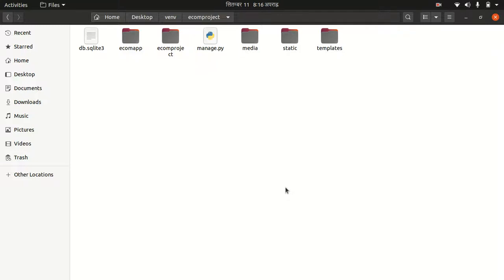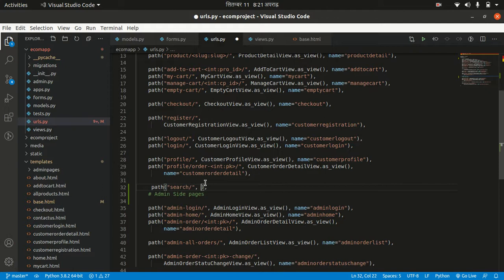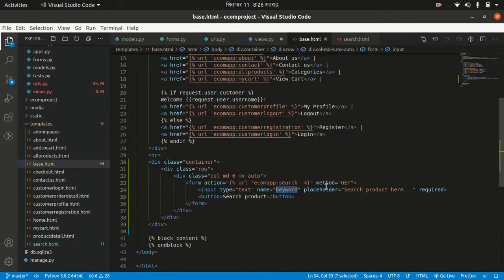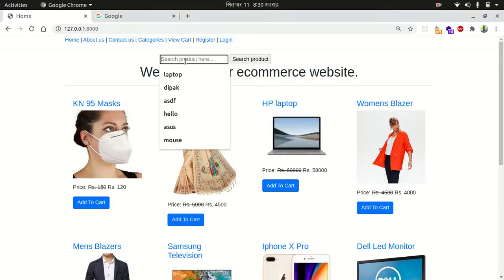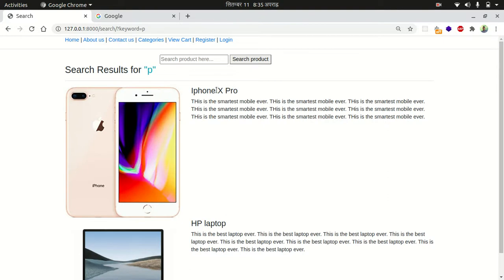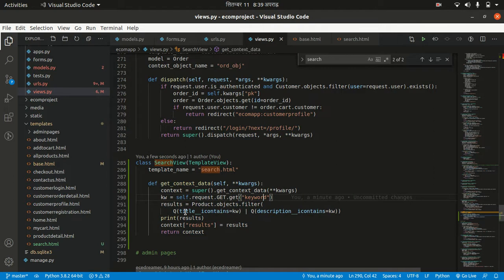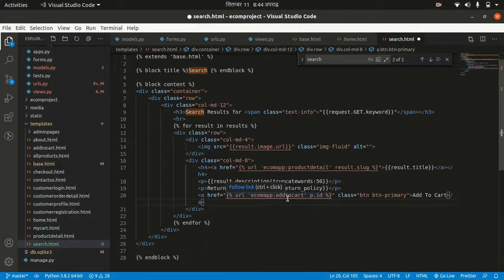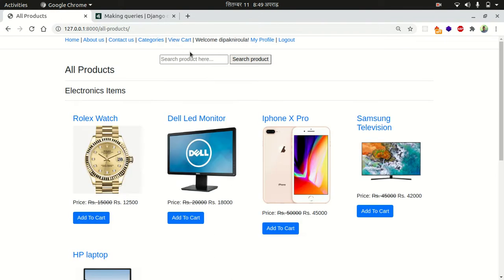Ecommerce Site using Django Framework | Part 13 | Search Functionality in Django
Search in Django, Q search in django, How to search in django website